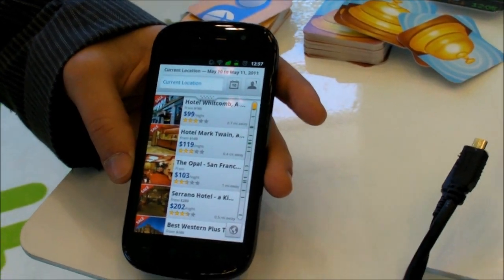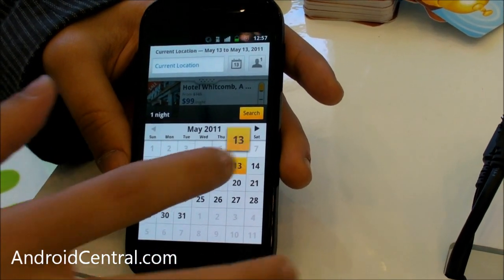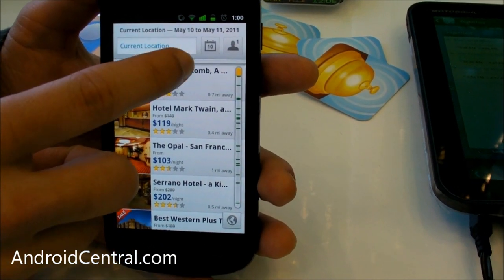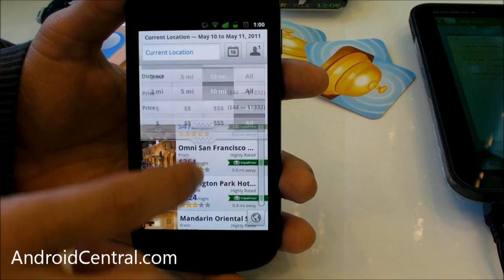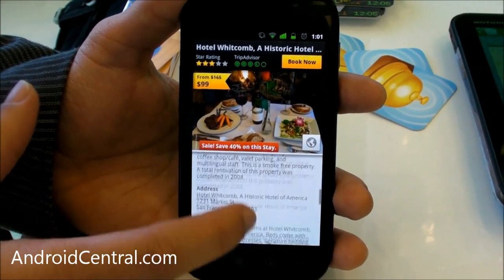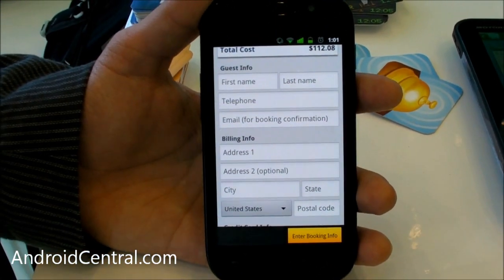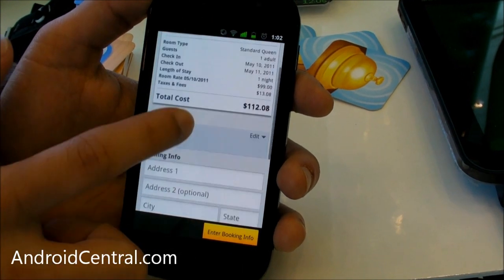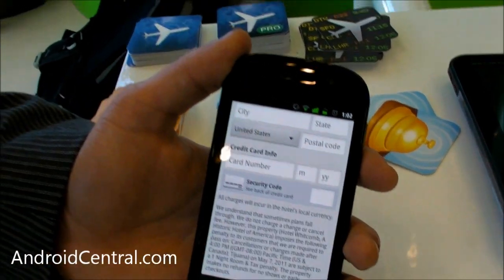Expedia for Android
Phil takes a look at the Expedia Hotels Android application at Google IO 2011.